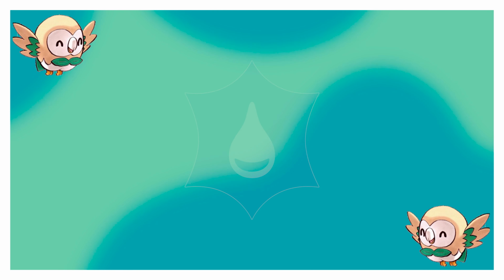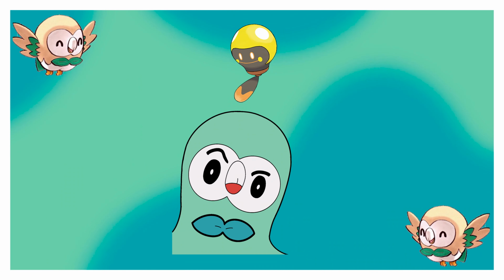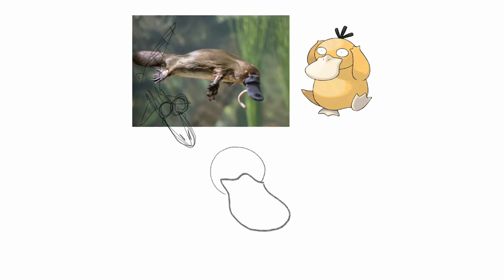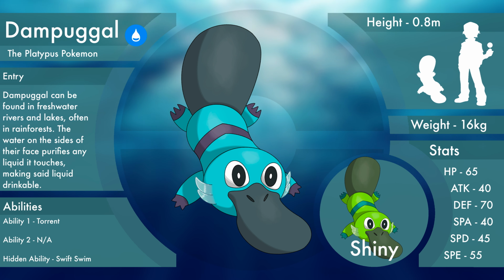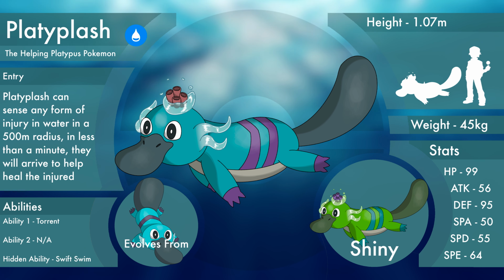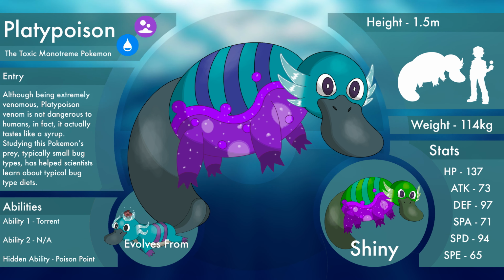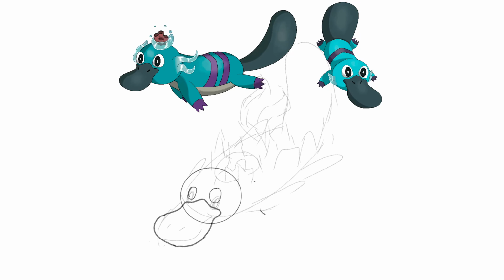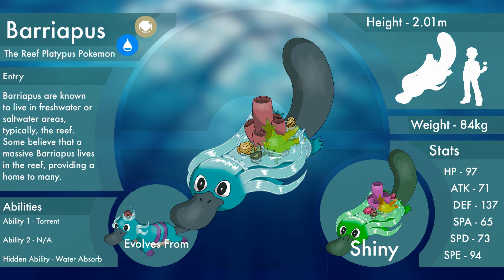Let's Design WATER STARTER Fakemon!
Shinies were designed by @Goodforyou2361, sub to him if you havent.

At last, the starters of my region are finished! Let me know which one you would choose in the comments!

I hope you enjoyed watching me design the water starters of my region, and I'll see you soon!